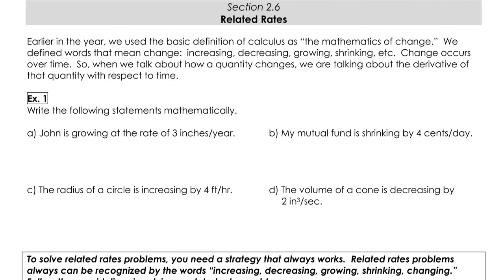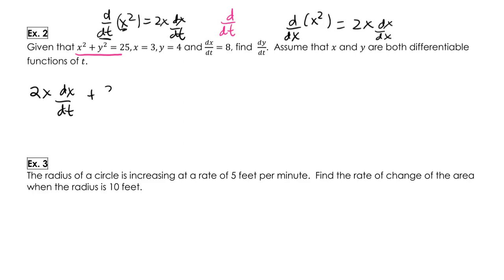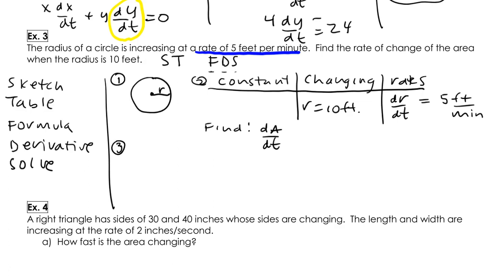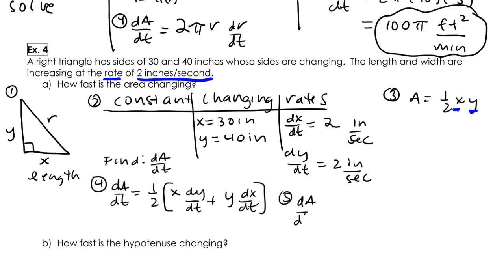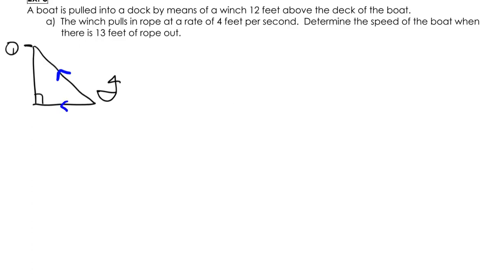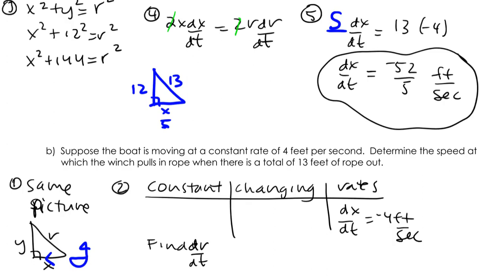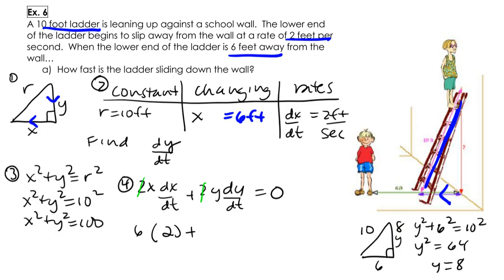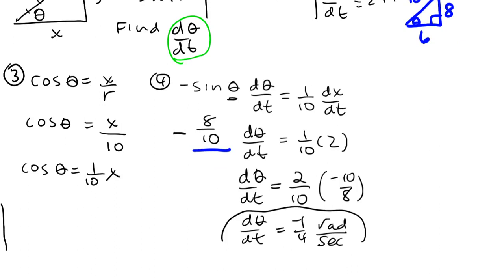Related Rates Video Notes